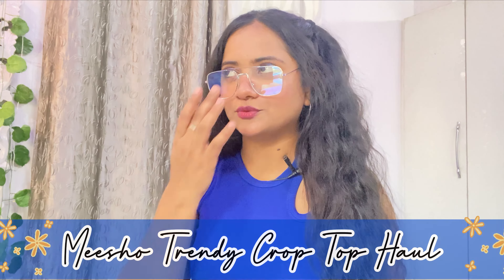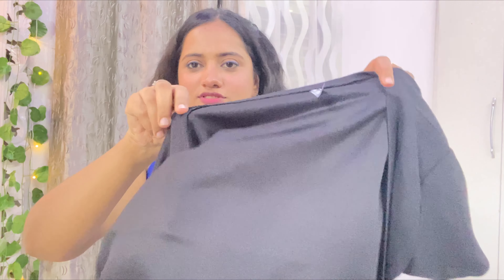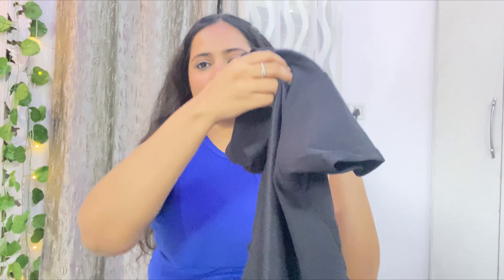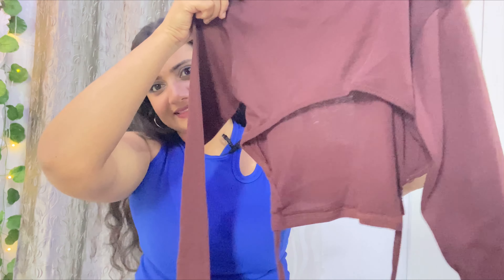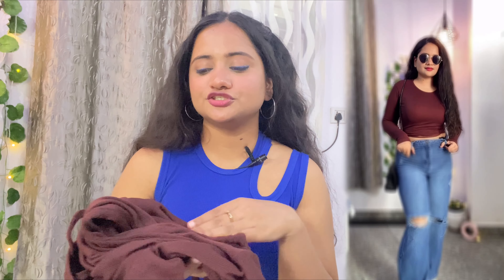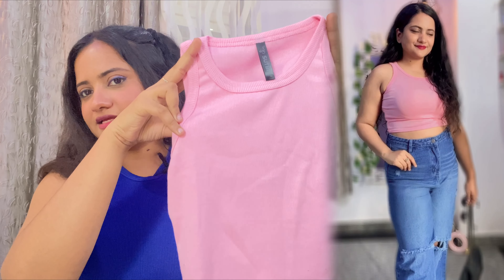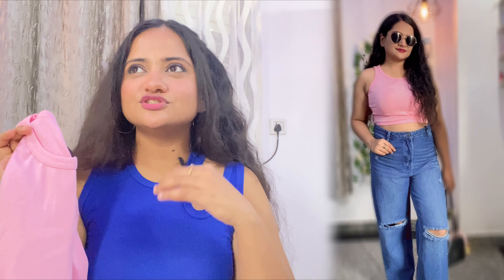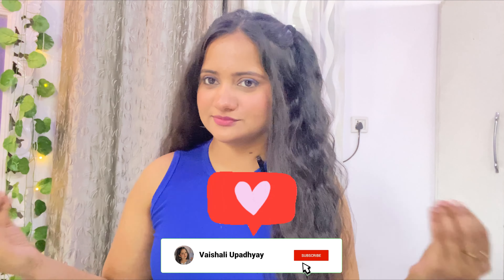Meesho *Crop Top* Haul under Rs. 200/-| Tryon | Korean Top @Meesho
Meesho Trendy Crop Top Haul under Rs. 200/- | Tryon | Haul | Korean Top ​⁠ ​⁠​⁠@Meesho

Product links are given below:
1

~XOXO~

Meesho High Waist Jeans Meesho Jeans Haul | High Waist Jeans | Denims | TRYON | Under 600 | meeshohaul review @Meesho